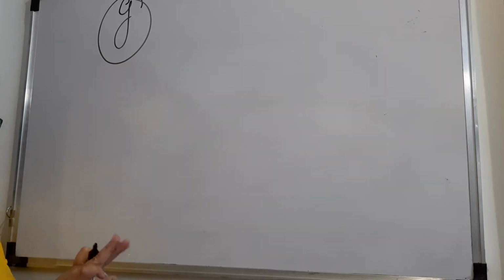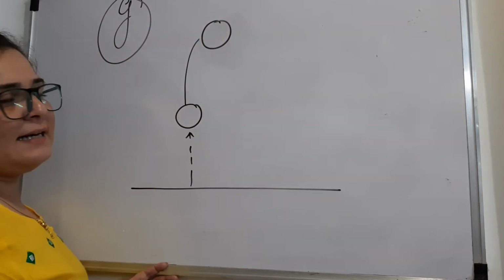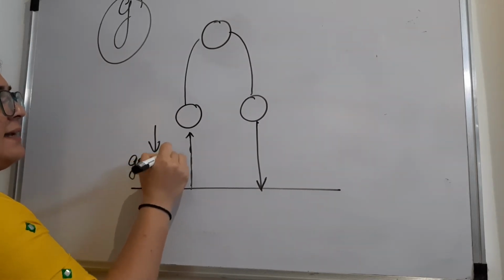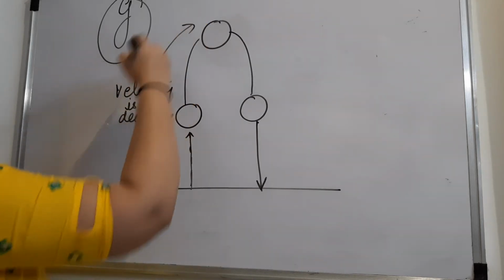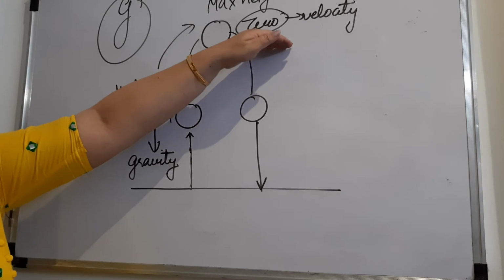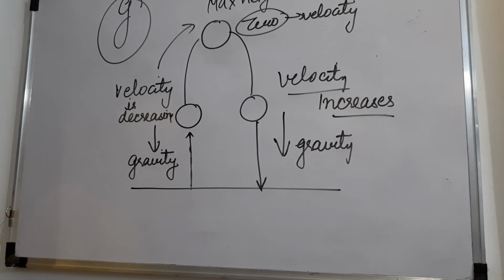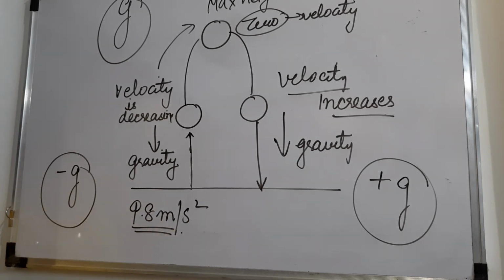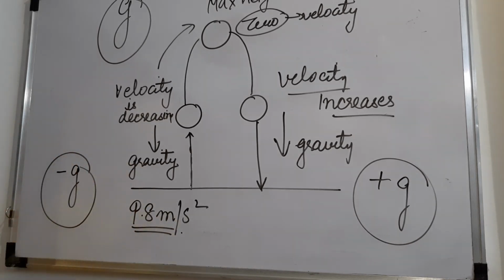Acceleration due to gravity